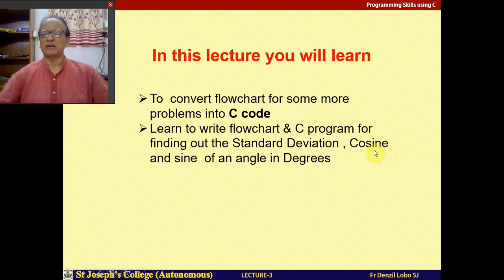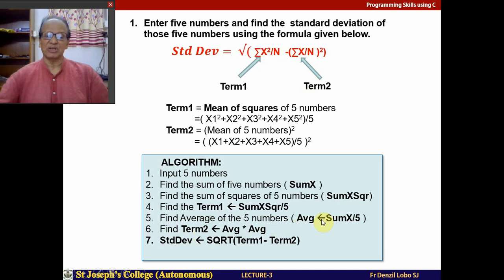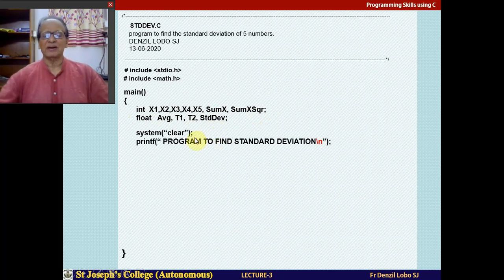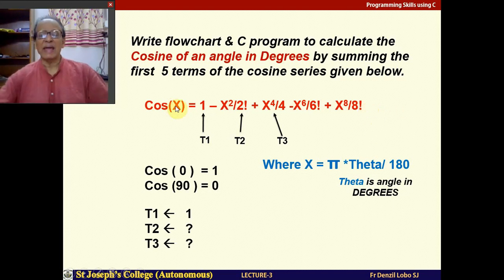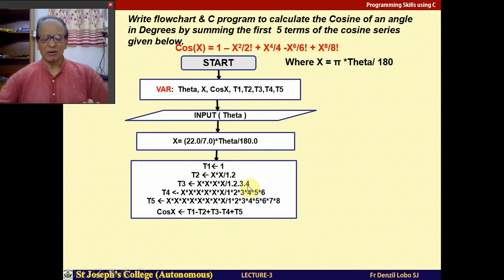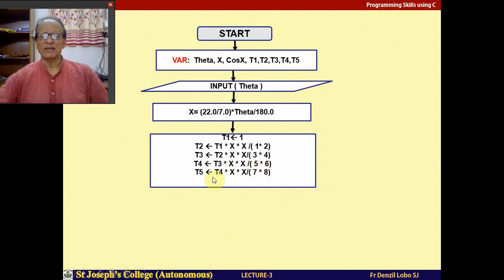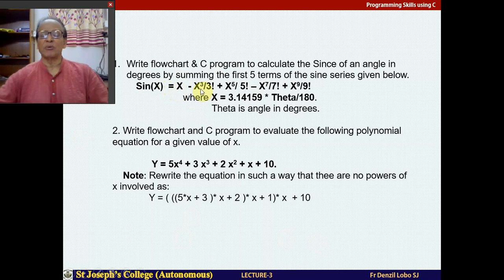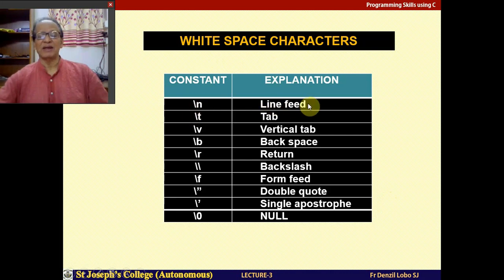PH 603.1 Programming in C L3 Stddev Cos. By Fr. Denzil Lobo SJ